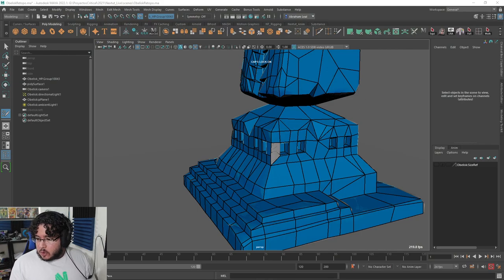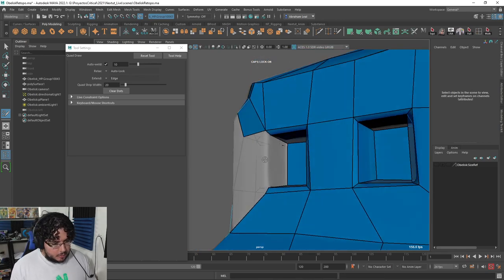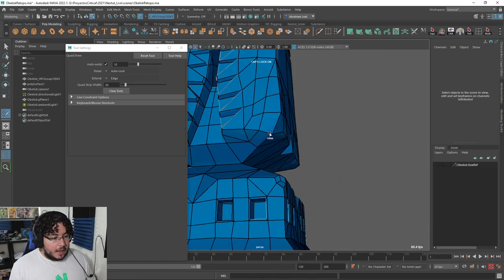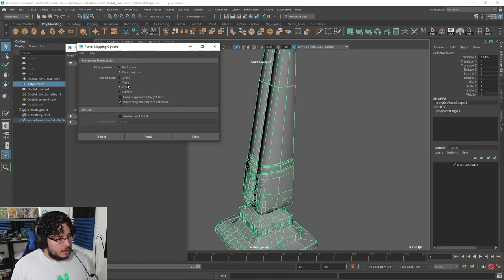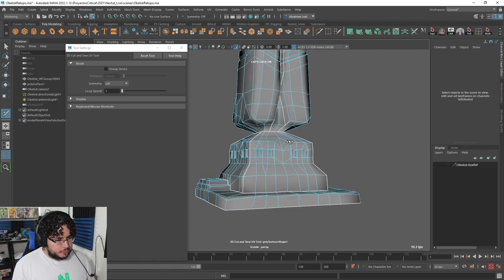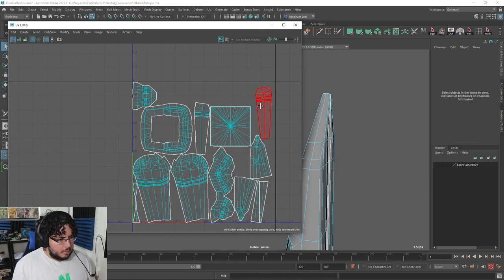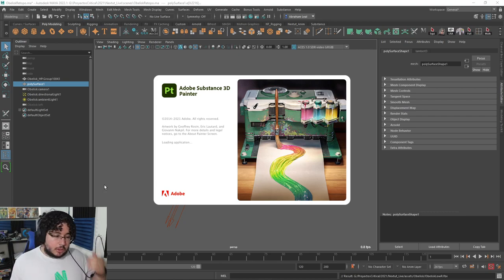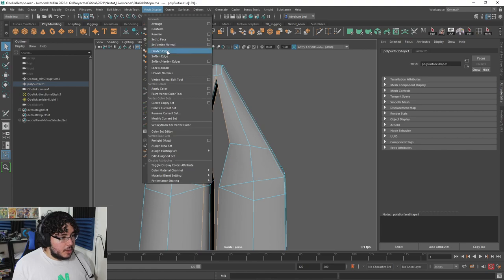MAYA TUTORIAL | Obelisk Game Asset part 5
Last bits of retopology, uvs and making sure the bakes work! take a look at how to diagnosis and fix some common problems.